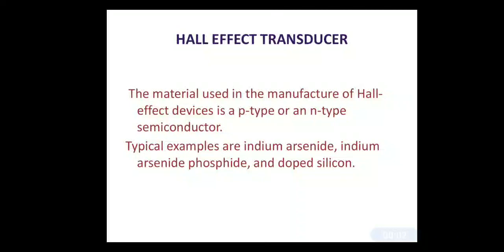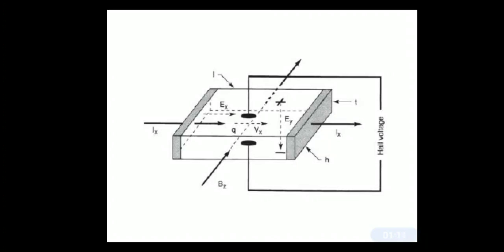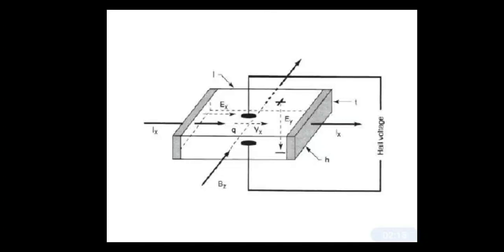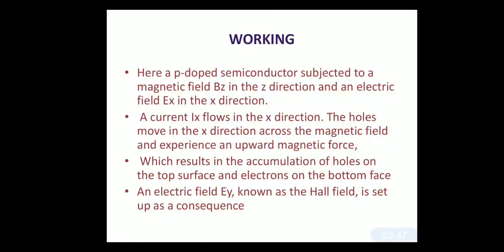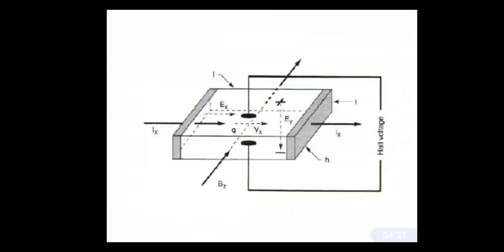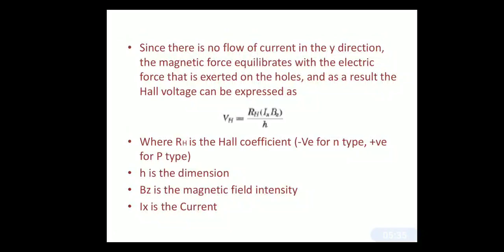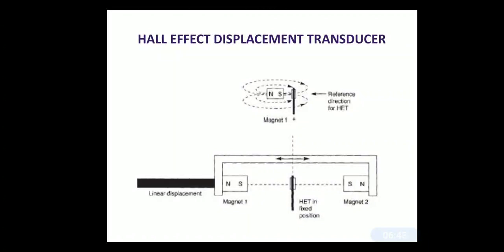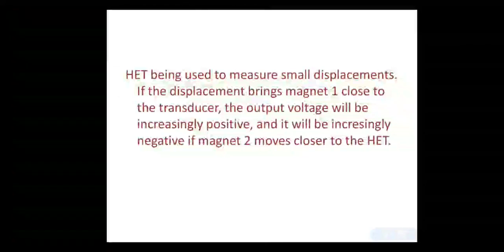EC307 Module 5 Session 5 Part 2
Hall effect transducer